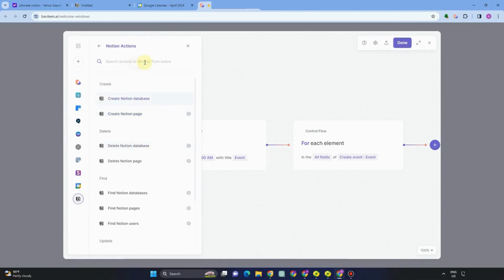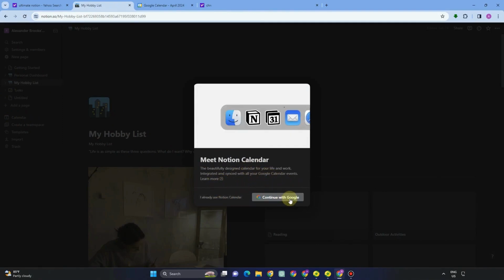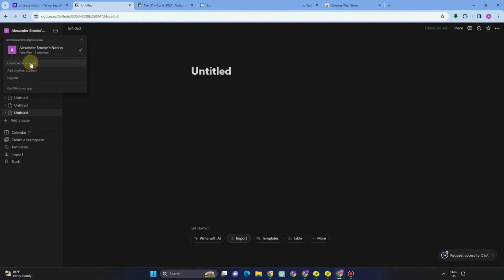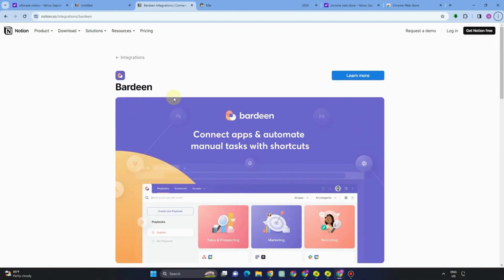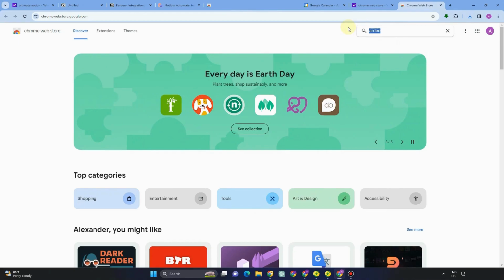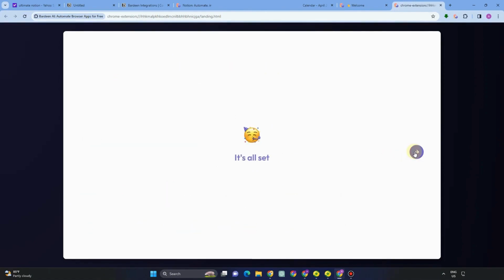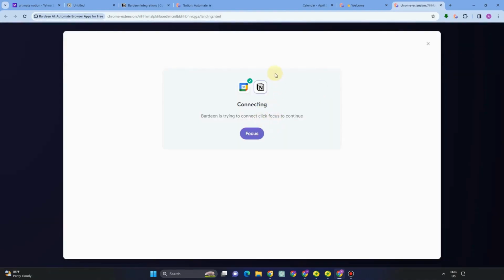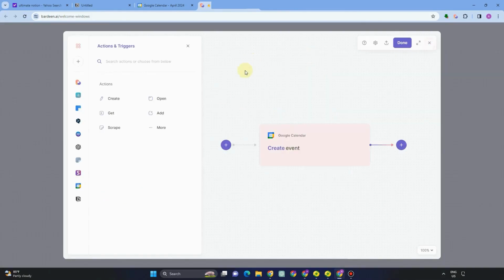How to Import a Google Calendar in Notion | Notion Tutorial (2025)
In this video I show you how to integrate Google calendar to page in Notion. I show you everything that you need to learn about this software.

Chapters:
00:00:00 - Introduction
00:00:06 - Integrate Google Calendar
00:01:34 - Importing Google Calendar
00:02:03 - Connect Notion to Other Platforms
00:03:10 - Automate Data Gathering
00:05:12 - Copy Google Calendar Events
00:06:14 - Connect Google Calendar
00:07:10 - Meeting Links from Google